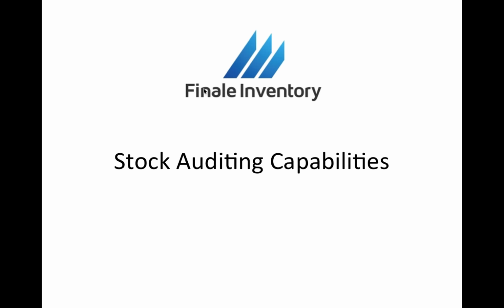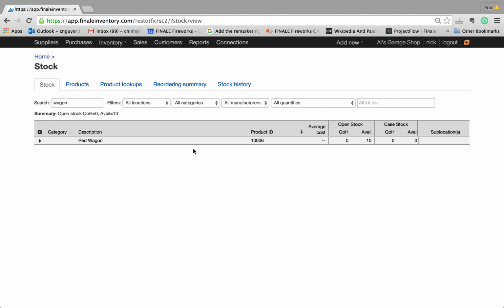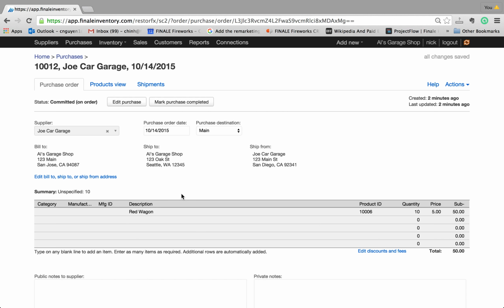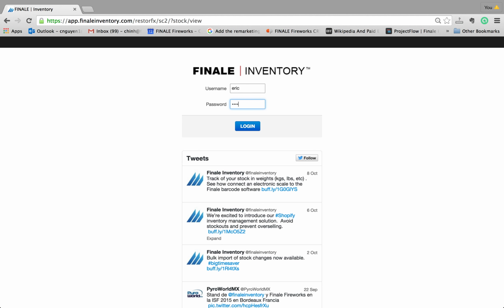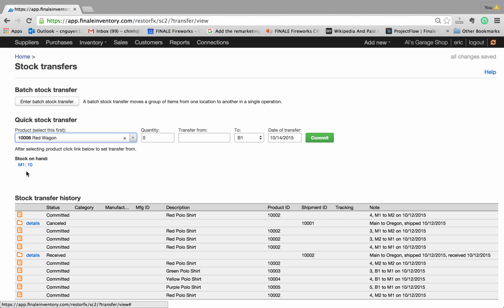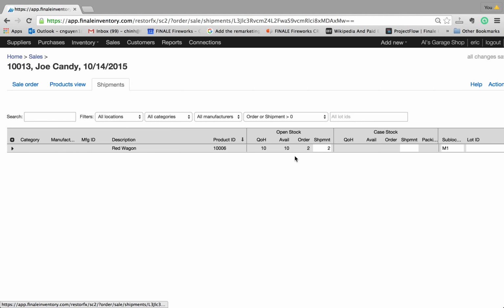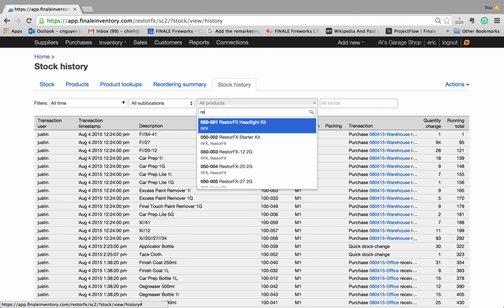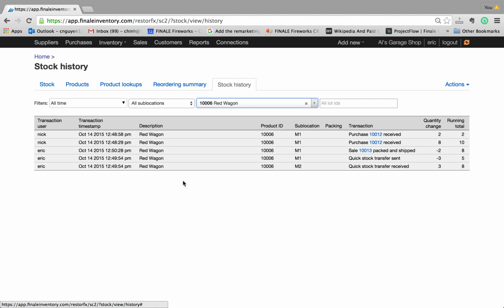Stock Auditing Capability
Every stock history is tracked by user and timestamp, which allows you to easily investigate any stock discrepancies that might arise. Finale makes it easy to get you the data you need to take the appropriate action.